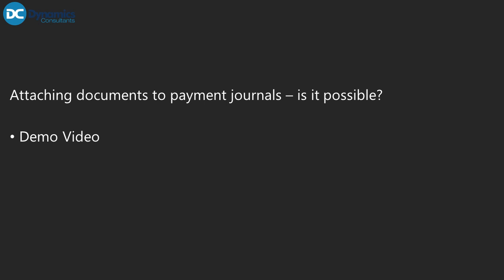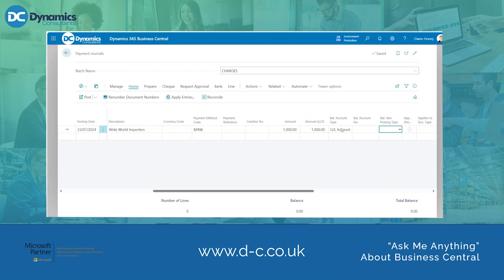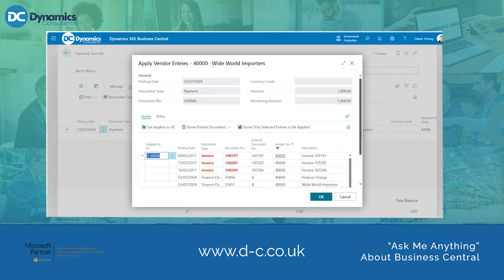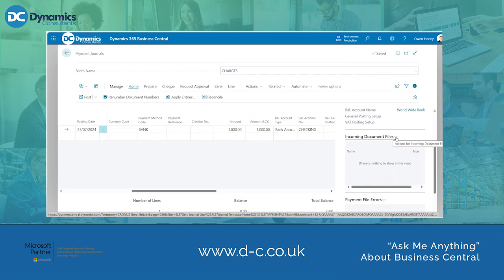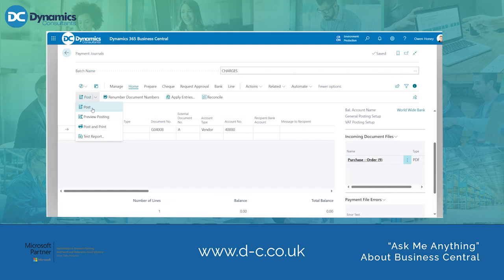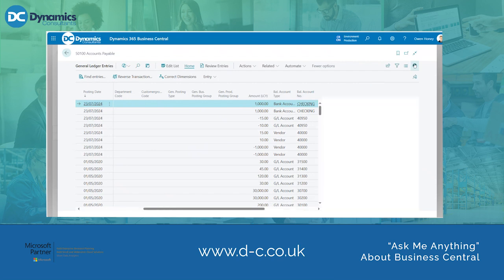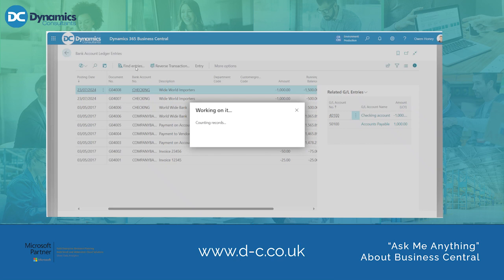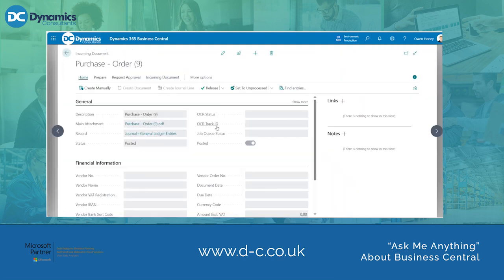Attaching documents to payment journals in Business Central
In a recent Ask Me Anything webinar, we were asked how to attach documents to payment journals in Microsoft Dynamics 365 Business Central